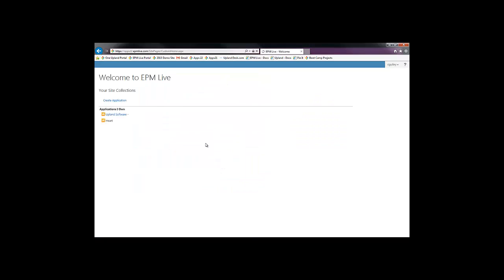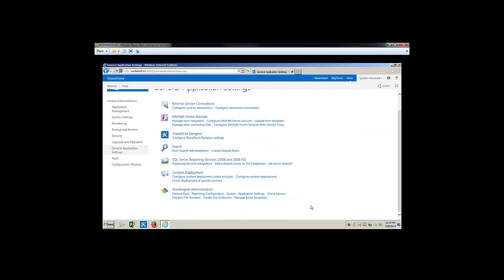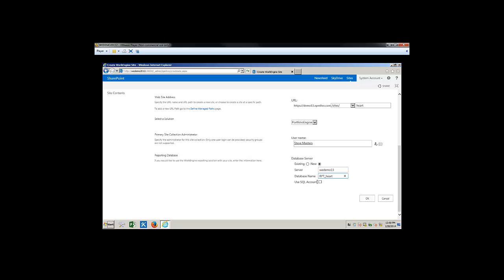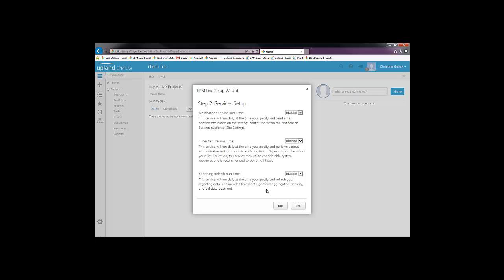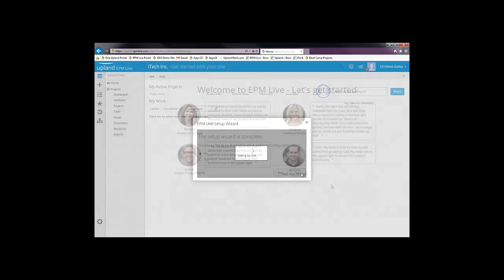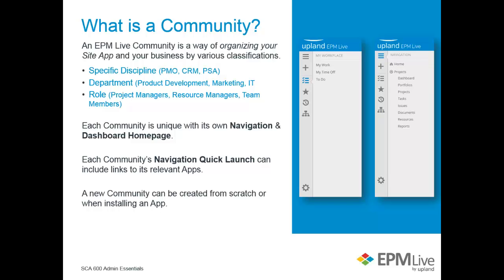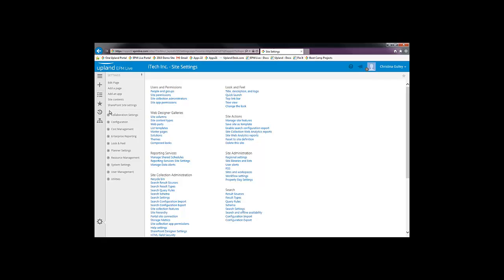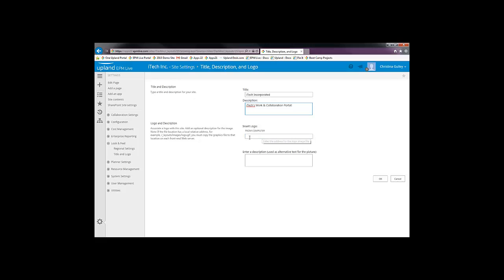EPM Live Training Video - SCA600 -- Admin Essentials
EPM Live Training Video - SCA600 -- Admin Essentials v5.5

Video 1 Create a New Site Collection & Navigate Your New Site